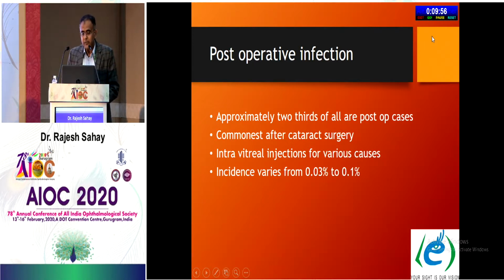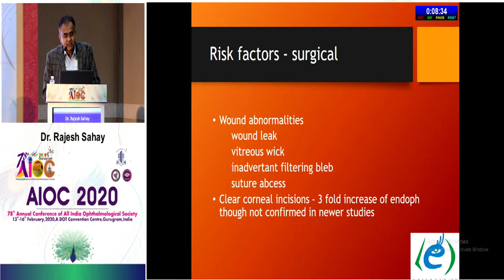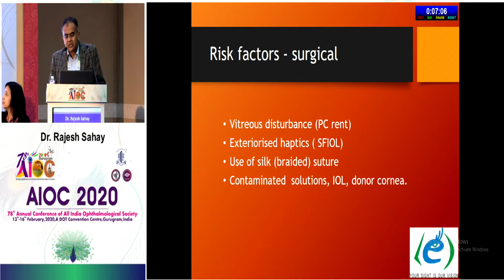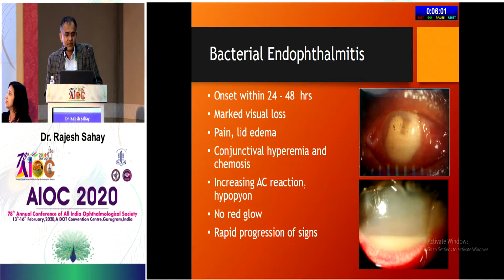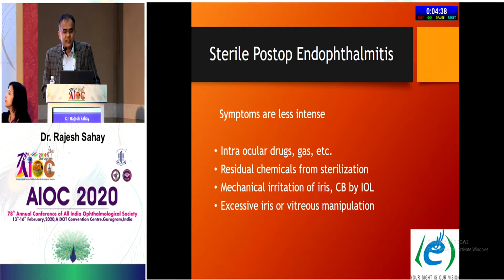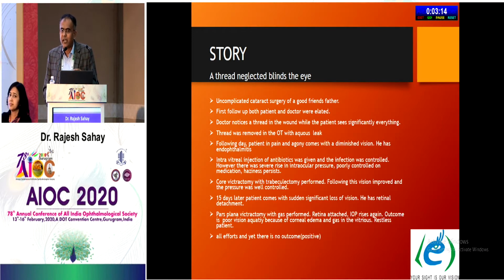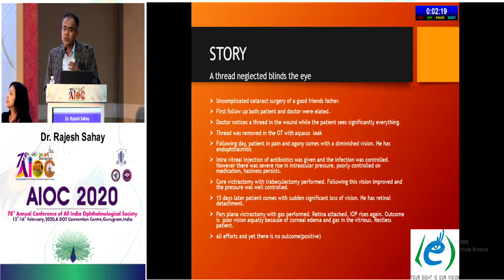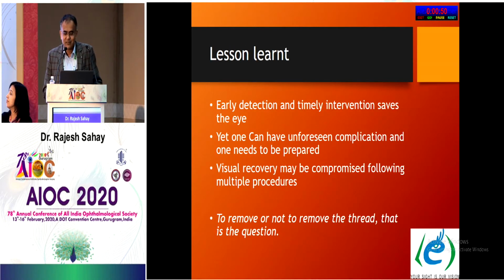AIOC2020 IC498 T3 Dr Rajesh Sahay Clinical presentations of endophthalmitis